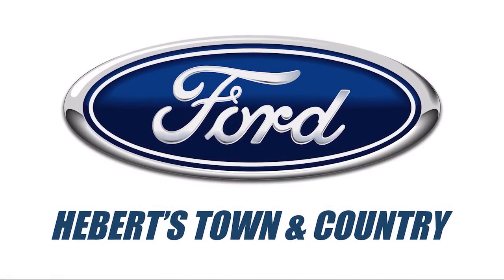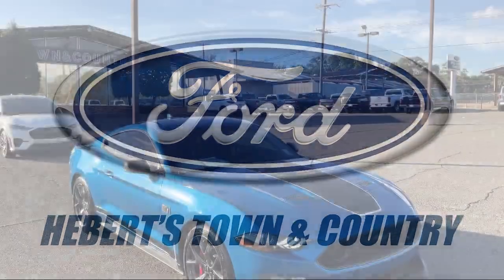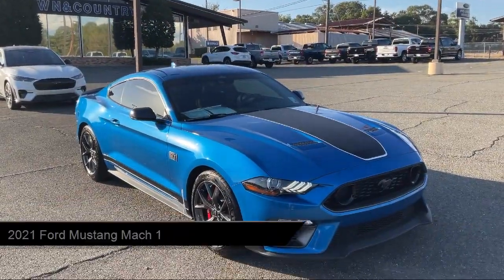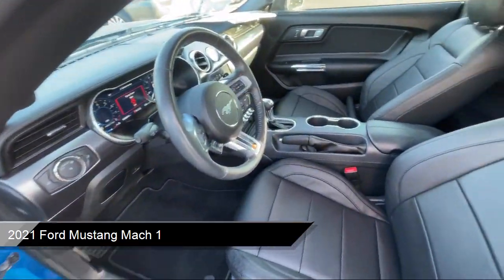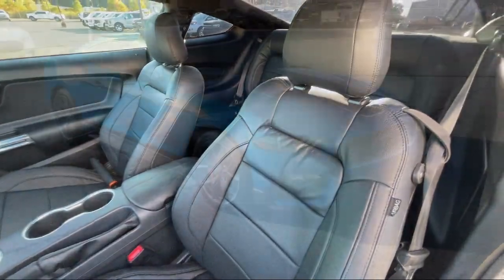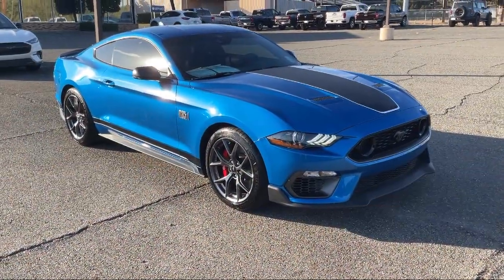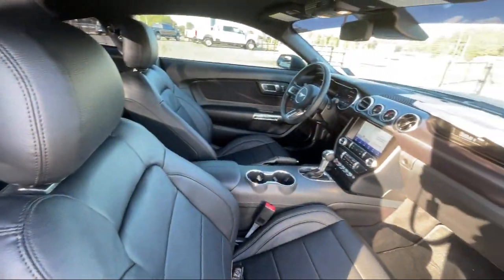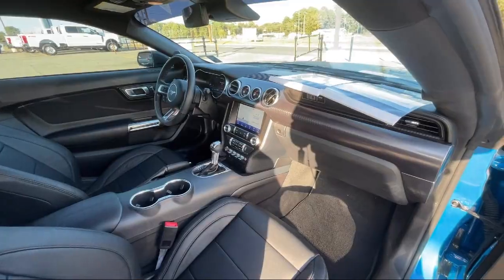2021 Ford Mustang Mach 1 Minden Homer Bossier city Haughton Shreveport Arcadia Ruston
2021 Ford Mustang Mach 1 Stock Number: F22130A Vin:1FA6P8R07M5555744.